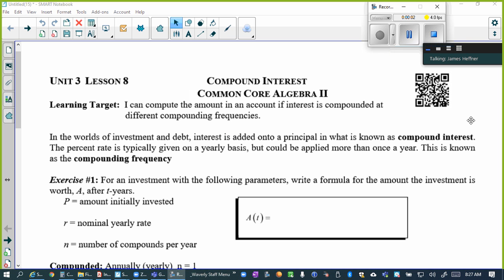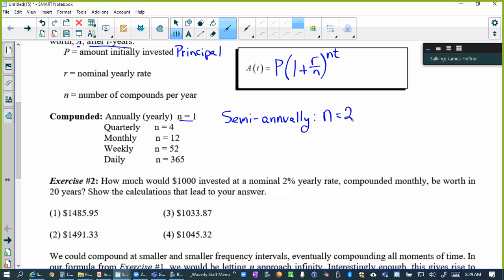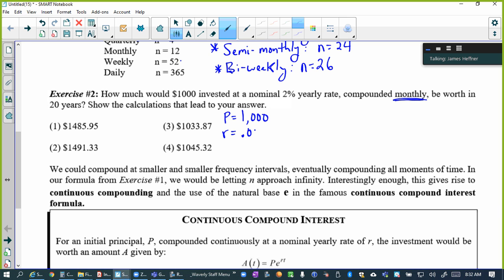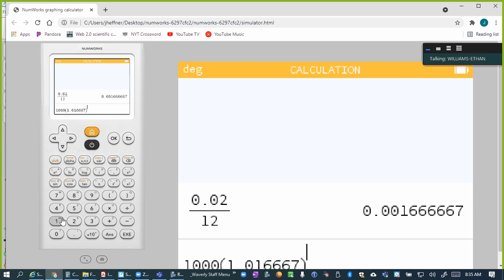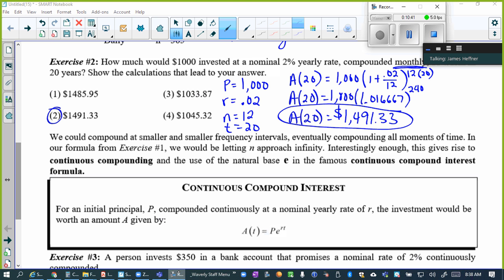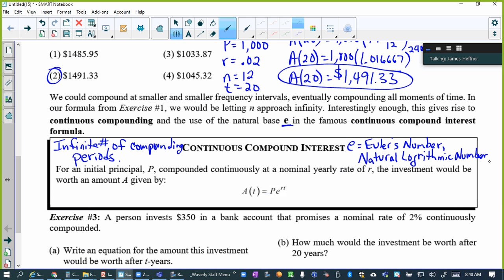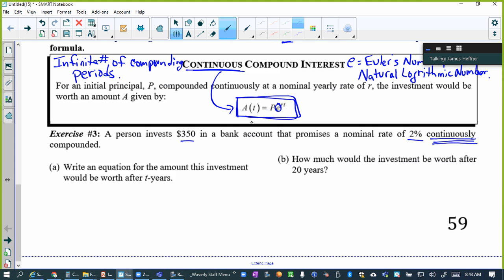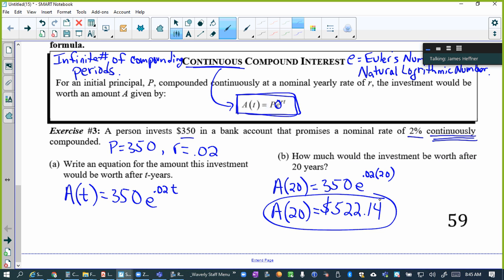Unit 03 Lesson 08 Video Lesson